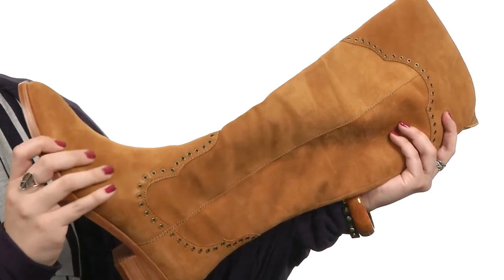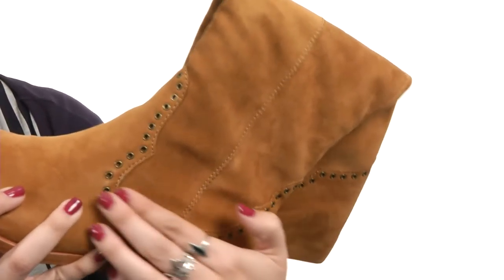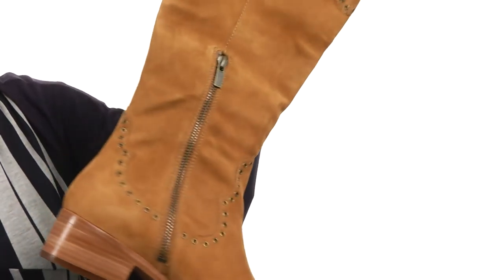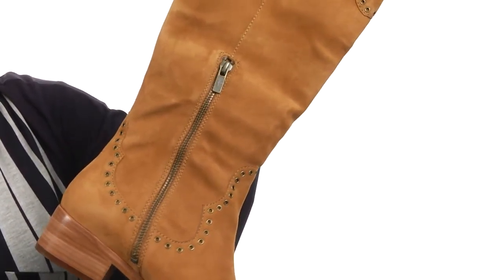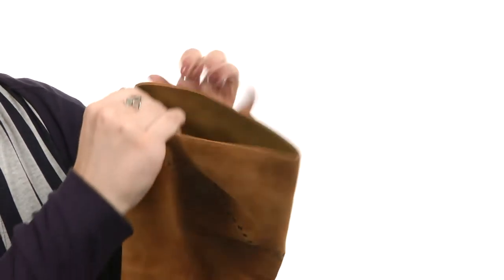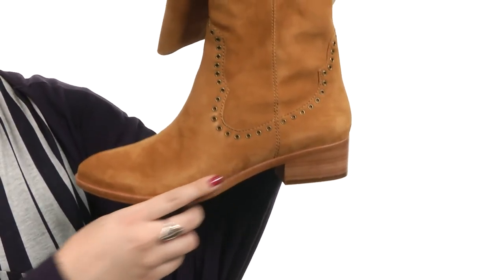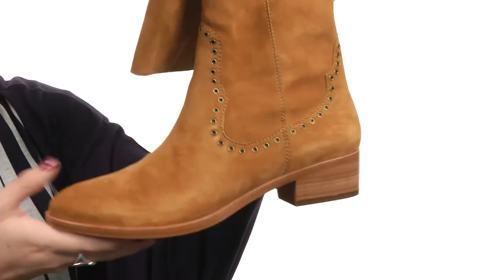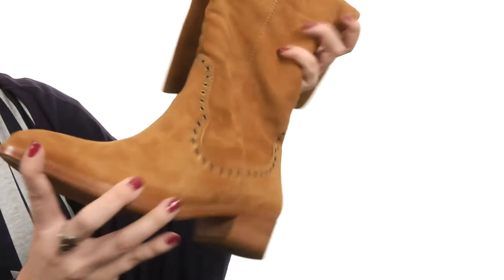Frye Ray Grommet Tall SKU:8710621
The Frye® Ray Grommet Tall boot has a modern, boho-luxe style that will uplift any look.
Suede upper with intricate metal grommet detailing at ankle and upper shaft.
Quarter length zip closure for easier on and off.
Leather lining for added comfort.
Lightly cushioned leather footbed.
Mid heel for both stability and style.
Durable rubber outsole.
Imported.
Measurements:

    Heel Height: 1 1⁄2 in
    Weight: 1 lb 3 oz
    Circumference: 16 in
    Shaft: 19 in